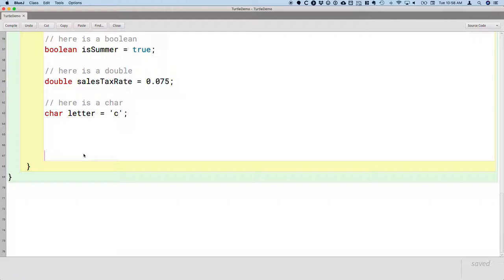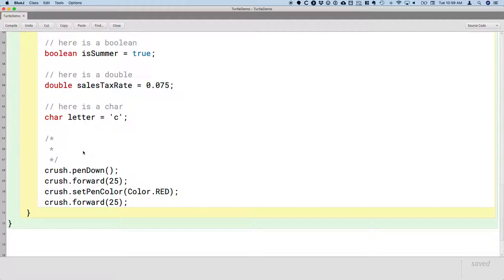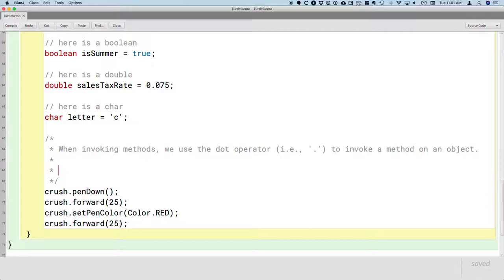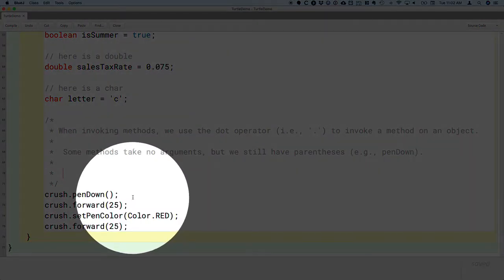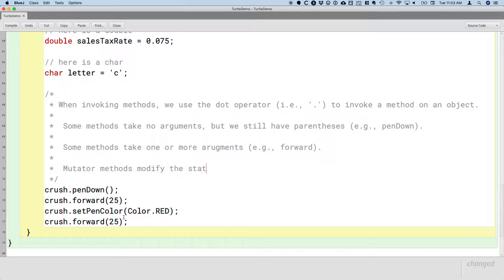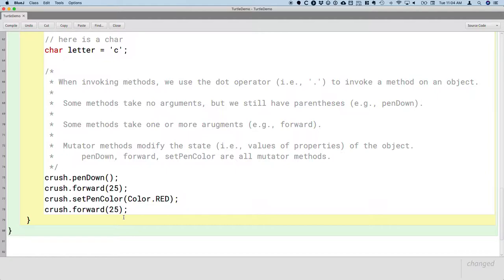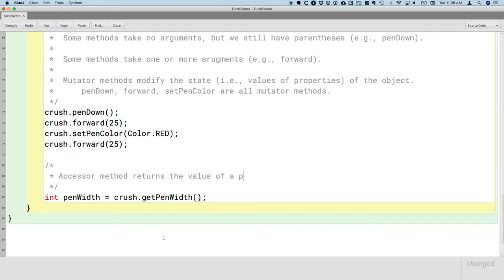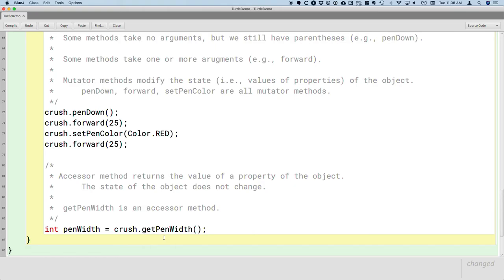APCSA Objects 01.05 Invoking Methods